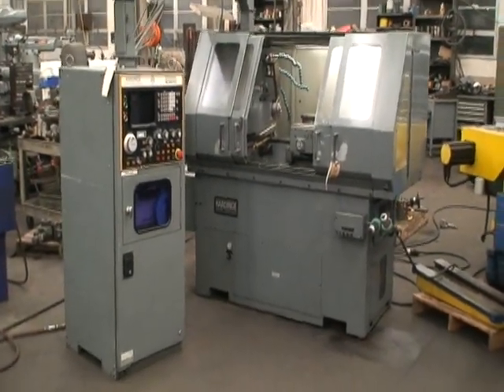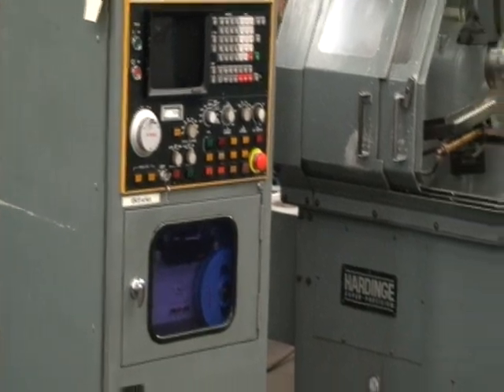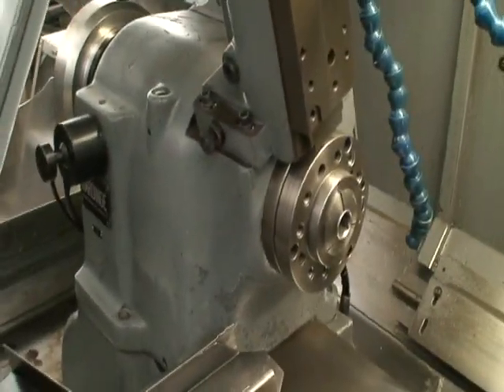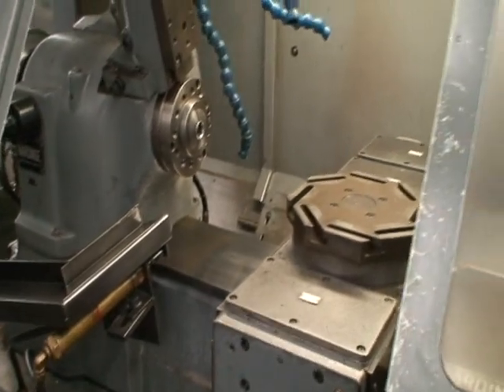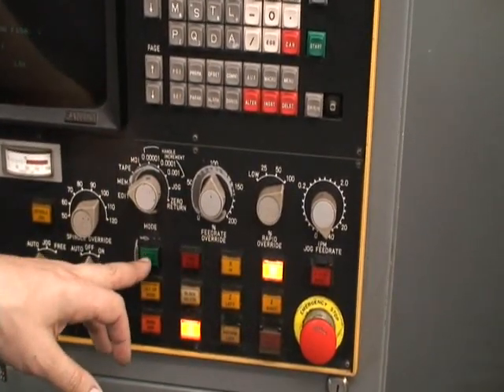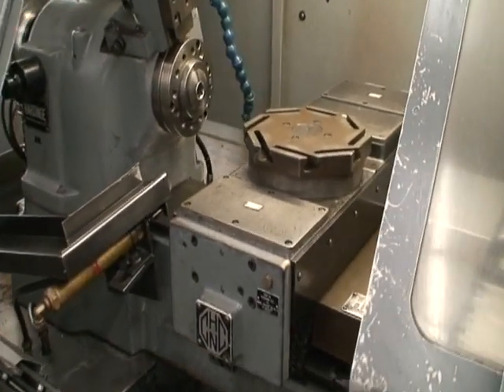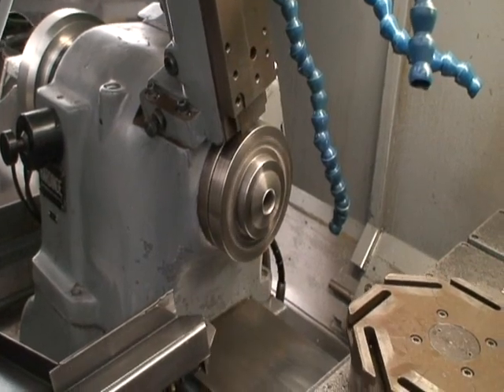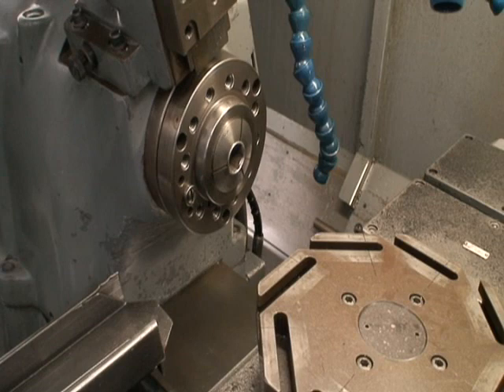Hardinge CHNC4 16C, 2 Axis CNC Chucker, Ref.59A-56 (SOLD)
Hardinge CHNC Super Precision Chucker / Ref.59A-56
Model No. CHNC4-16C
Serial No. CNC-1319-A2-16     New 1983

Maximum Swing Over Bed Ways:9" Diameter
Maximum Threading Dia., Ext. or Int.:8"
Maximum Threading Length:5"
Max. Dist. From Face of Turret to Spindle Nose:12-1/2"
Maximum Travel of Carriage:12"
Maximum Travel of Cross Slide:4-1/2"
Maximum Feed Rate:200 IPM
Number of Positions on Turret:8
Spindle Capacity:1-5/8" - 16C
Spindle Nose Mounting Taper:A2-5"
Programmable Spindle Speeds:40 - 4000 RPM
Machine Weight with Control Cabinet, Approx.:5,350 Lbs.

Equipped With:
General Numeric GN 6T-B CNC Control with 9" CRT Screen
Hardinge Vari-Grip Pnuematic Collet Closer
Full Threading Capability from the Turret
Vertical Cut-Off Slide
Parts Catcher
Tape Reader
Lube System
RS-232 Port
Coolant

7 HP Spindle Drive Motor     460/3/60